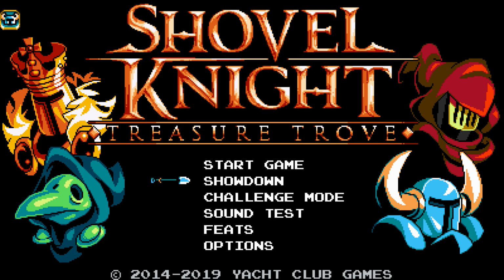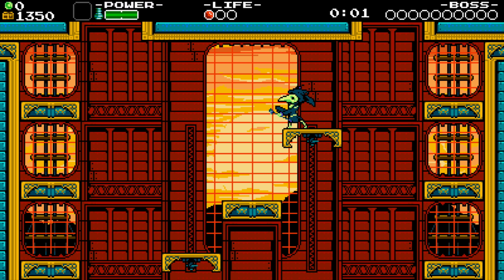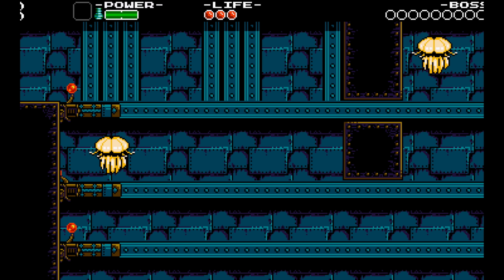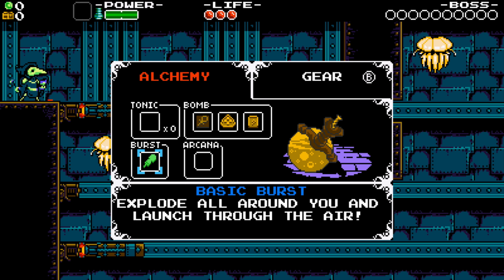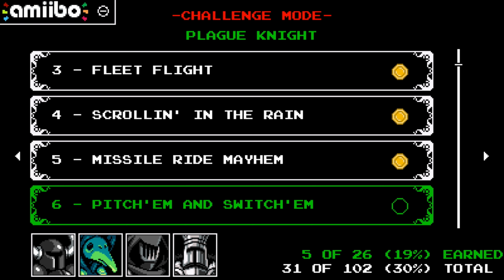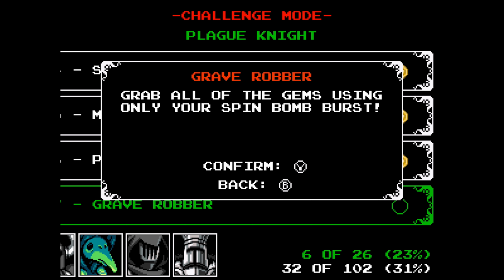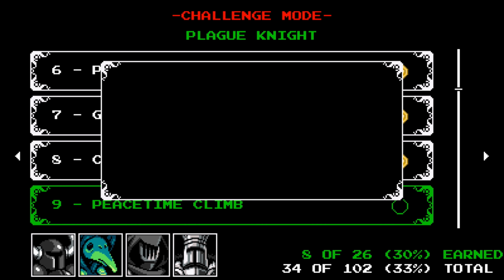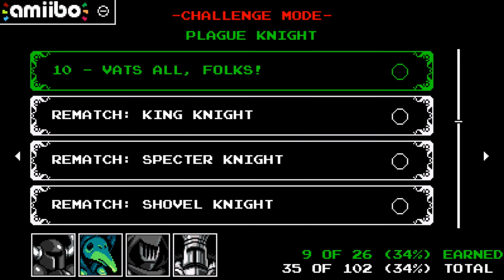Shovel Knight Challenge Mode pt 4 - Concocting Platforming conundrums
This isn't how I play Plague Knight... help.

This final chapter in the Shovel Knight Treasure Trove looks at the challenges for each playable character. There's no additional completion bonus for these other than to just beat them.
Keep in touch via the social media!